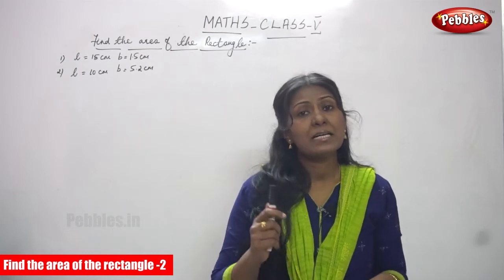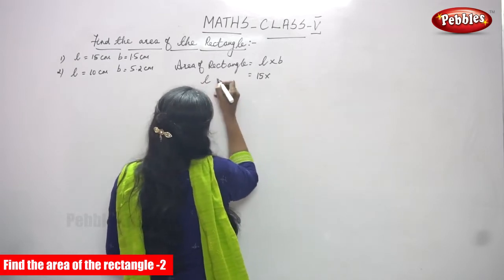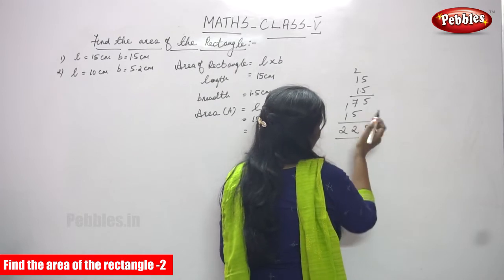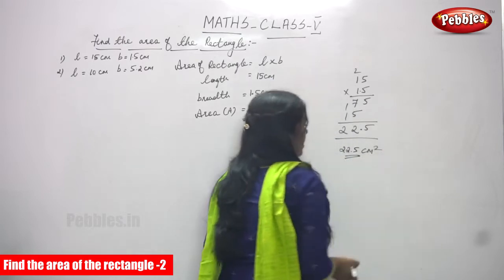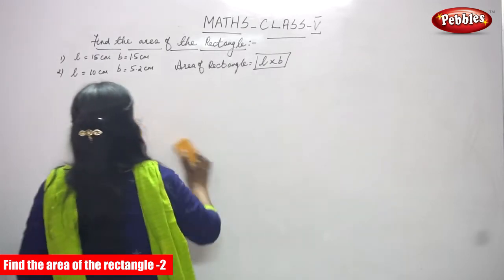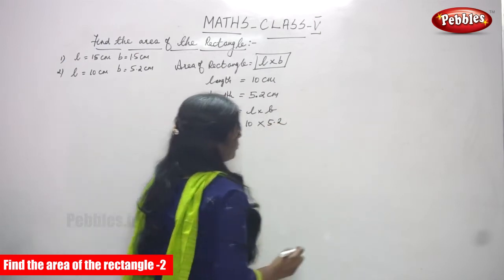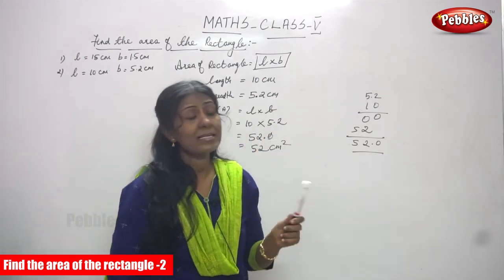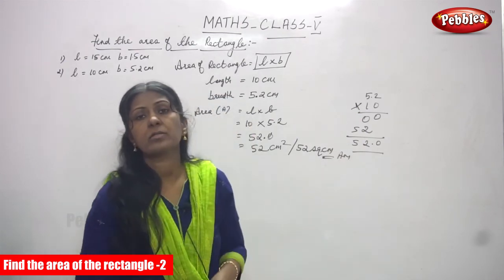5th Std CBSE Maths Syllabus | Find the area of the rectangle - 2 | CBSE Maths Part-106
5th Std CBSE Maths Syllabus | Find the area of the rectangle - 2 | CBSE Maths Part-106